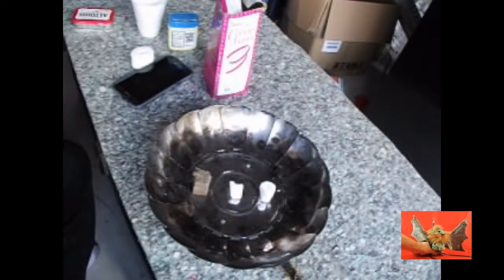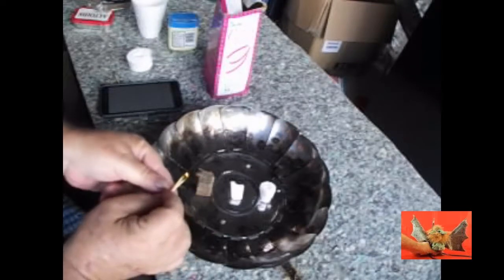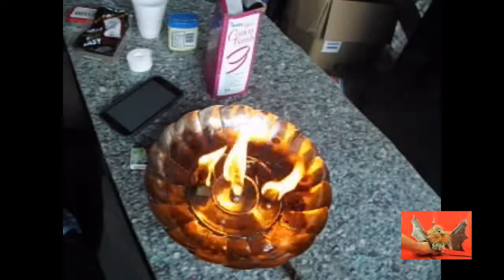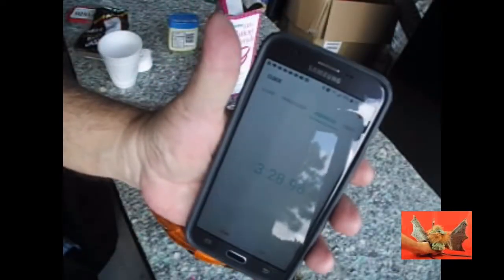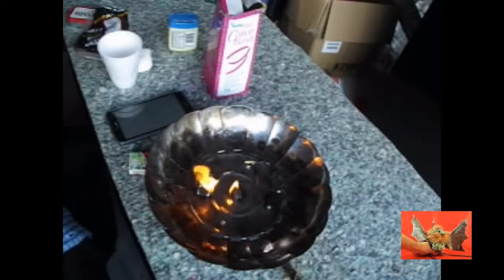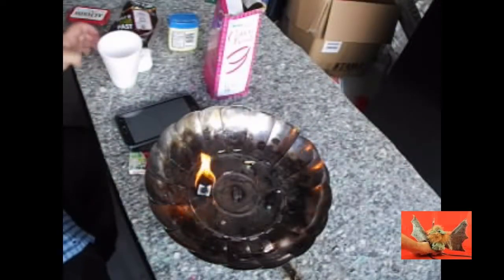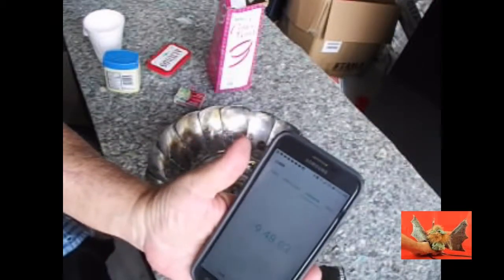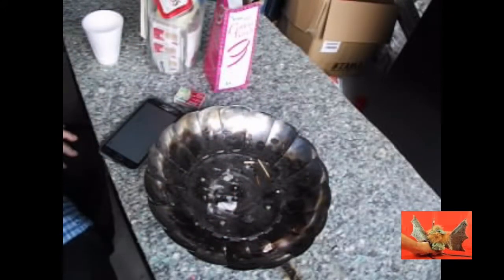Fire Liter vs Wet Fire vs My Home Made FIre Starters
Fire Starter Cubes vs Wetfire vs My Home Made Fire Starters. Which one burns longer and lights easier? Which one do I like best and why?